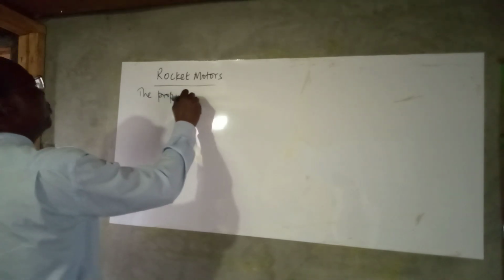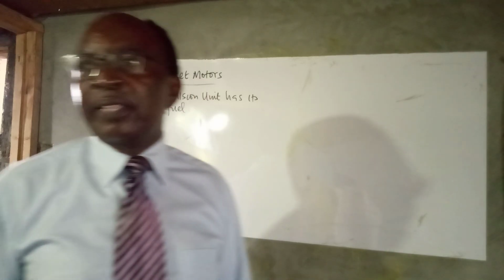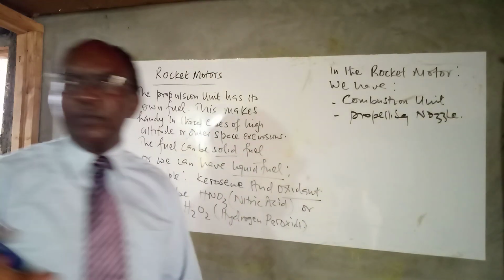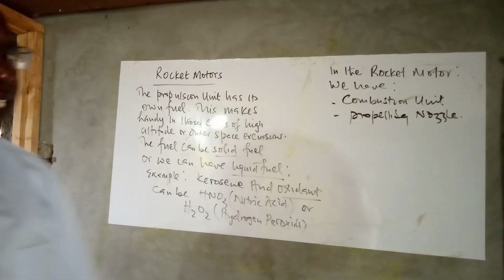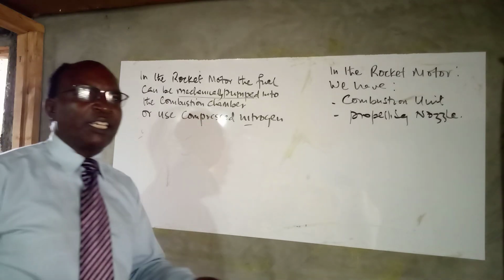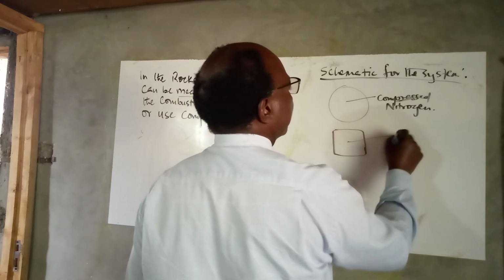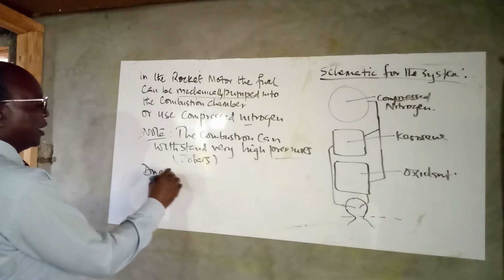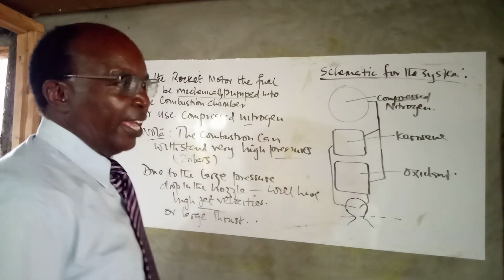Lecture 120: Jet Propulsion Engines (XVII)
Professor Duke Orata discusses elements of Rocket Motor.